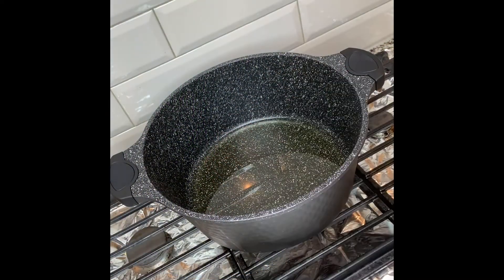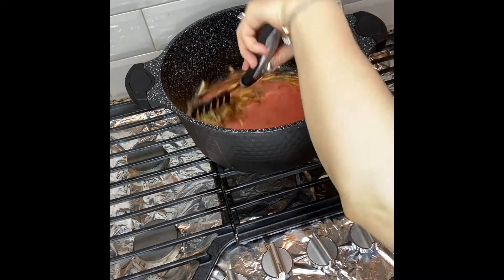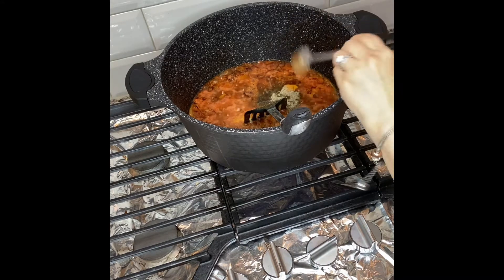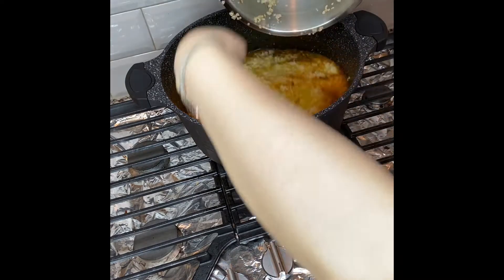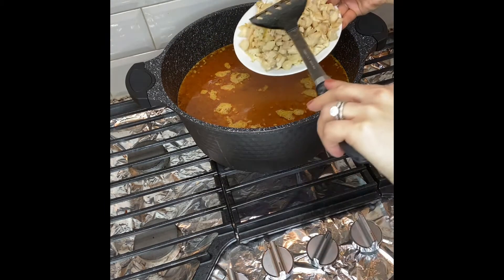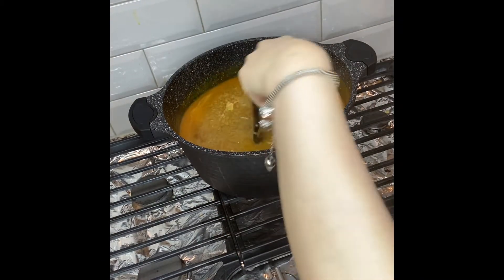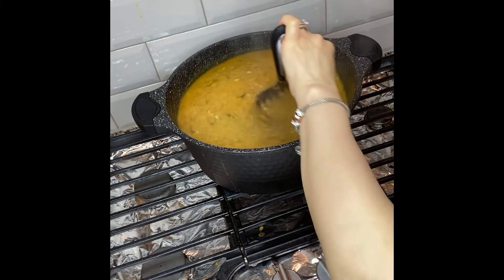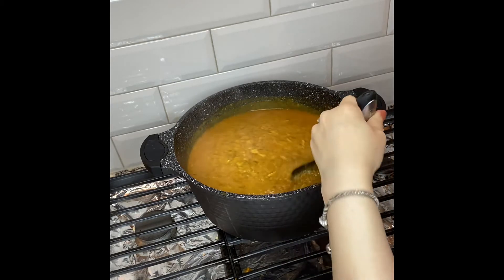Chicken Bulgur Soup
Chicken Bulgur Soup!! Bulgur is cracked or coarsely ground wheat. There are several recipe of Bulgur soup out there. In Mediterranean countries, Turkey, Iran, Afghanistan there are several recipes of bulgur related recipes. How I have learned this recipe from my mom and her and I modified the ingredients according our own preference.

Ingredients:

Chicken                                    1 lb bone less
Bulgur                                       2 1/2 to 3 cups soaked
Onion                                        1 large sliced
Ginger Paste                           1 1/2 tsp (optional)
Salt                                           1 1/2 to 2 tsp or according your own taste
Red hot Chili Powder             1 tsp (don't have to add if don't want to make it spicy)
Black Pepper Powder              1 to 1/2 tsp
Chicken Bouillon                     1 cube
Dill                                              1 cup chopped
Garbanzo Beans                      1 can